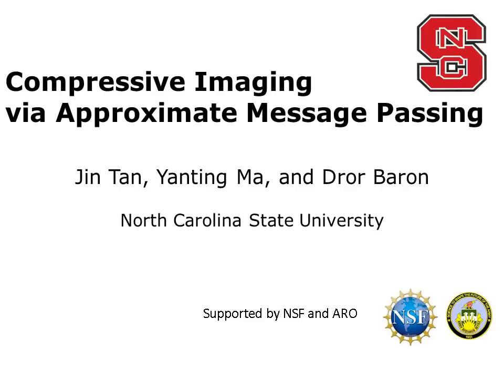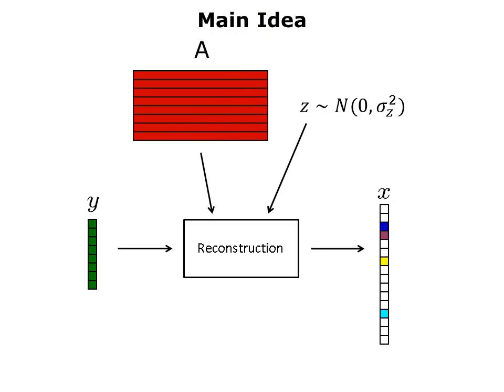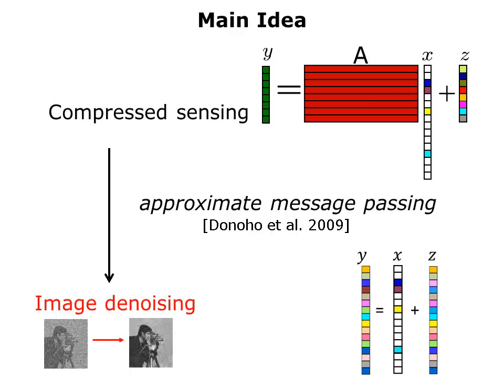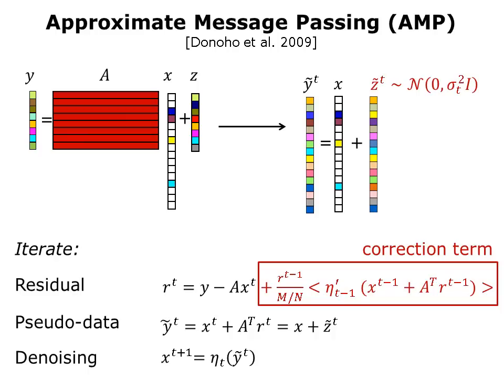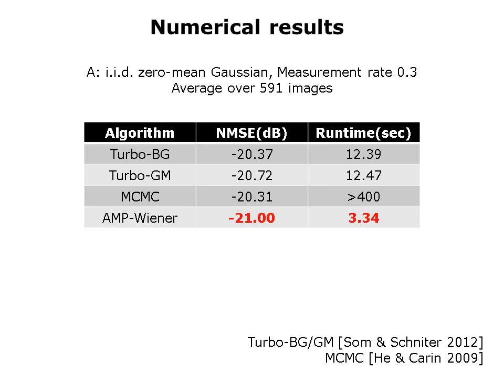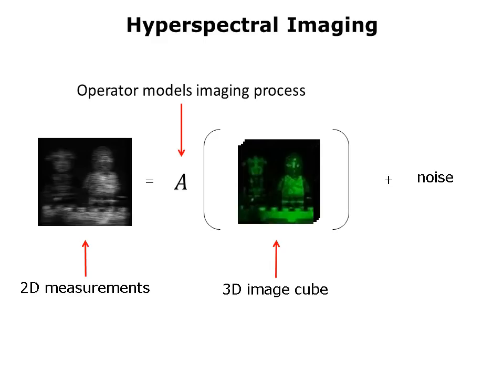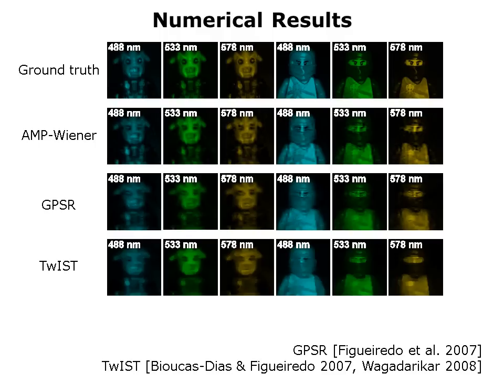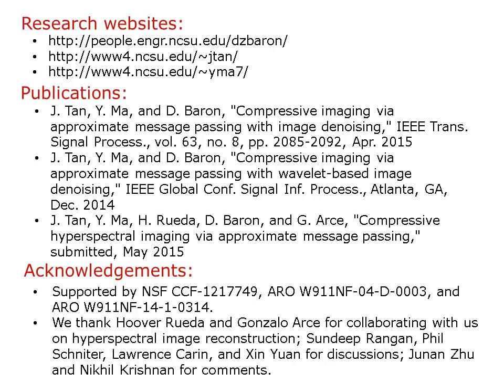Compressive Imaging via Approximate Message Passing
This tutorial video describes some of our research work on compressive imaging, which relies heavily on the approximate message passing (AMP) framework for solving linear inverse problems. Two algorithms are discussed. The first reconstructs images from noisy linear measurements; applications could be in medical imaging or radio astronomy, to name a few. The second algorithm reconstructs image cubes acquired by compressive hyper spectral hardware systems, for example the well-known CASSI system. Both algorithms reconstruct quite well, are robust to measurement noise, and are faster than other competing algorithms. More details about this work appear in our papers, which are listed at the end of the video.